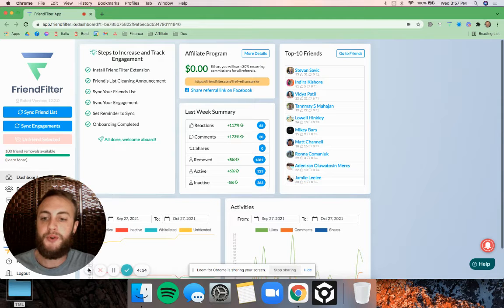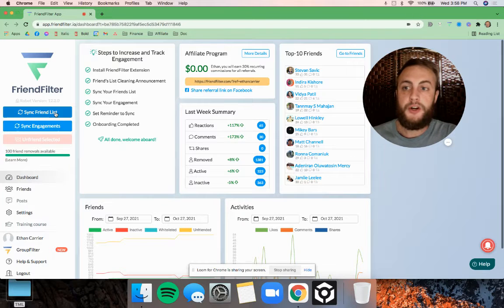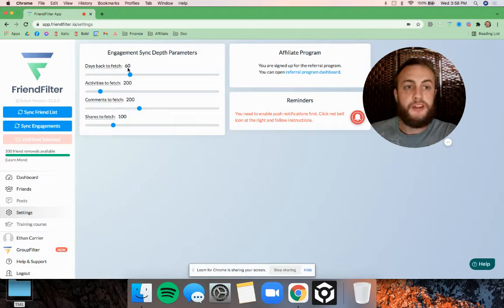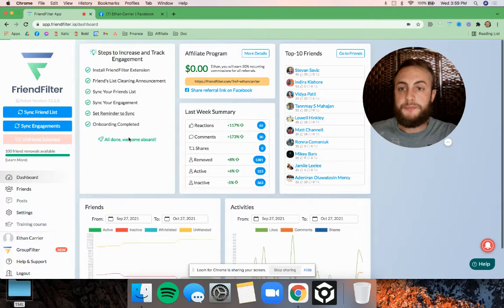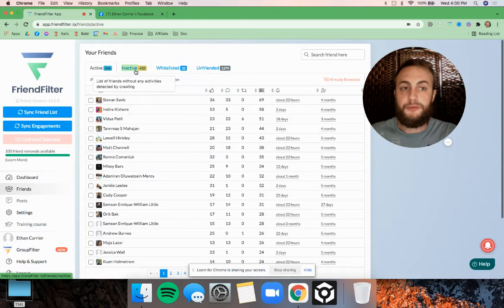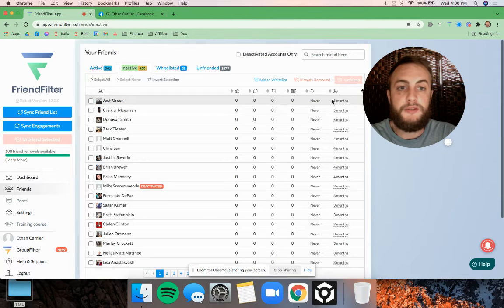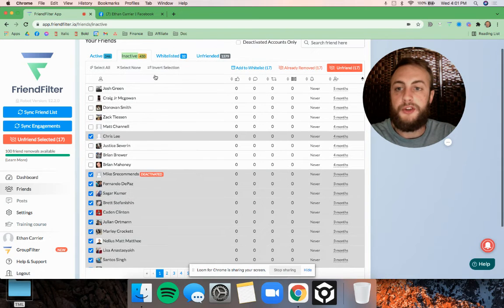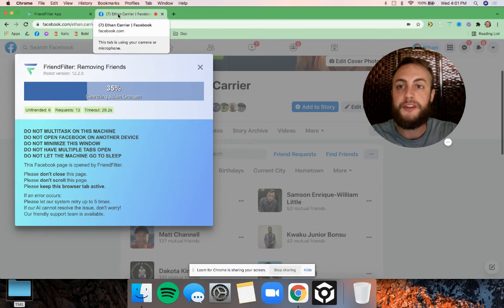FriendFilter App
Did you know that having people on your facebook profile who aren't engaging are doing more harm than good.

Having inactive facebook friends causes more harm than good. Ghost followers slow down your algorithms so that less people see your content.

This Facebook Chrome extension can keep track of inactive facebook friends so that the algorithms work in your favour.